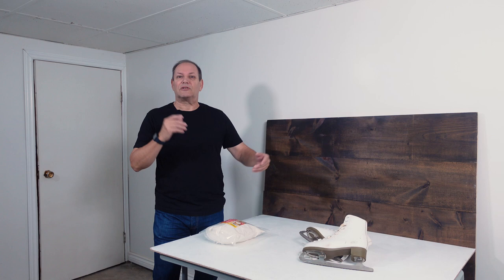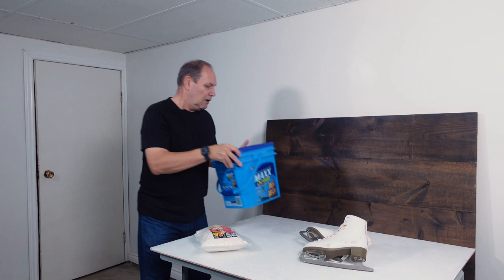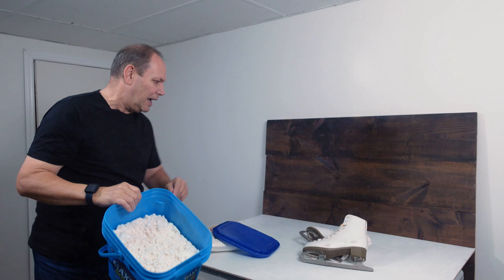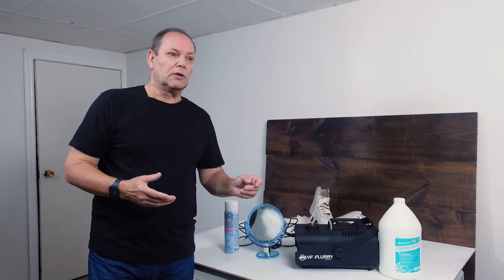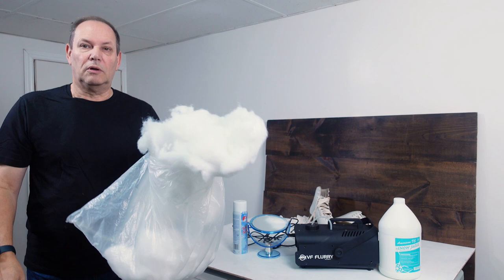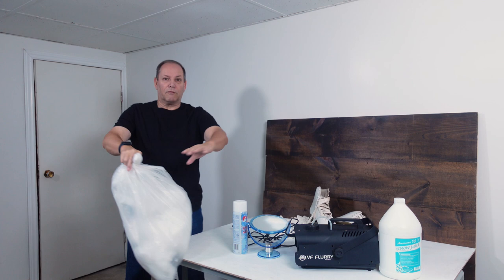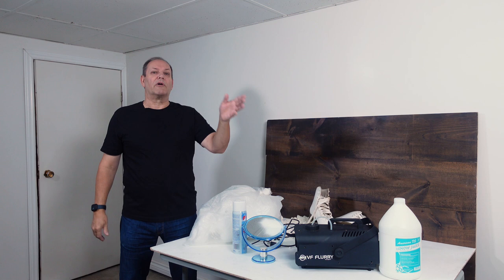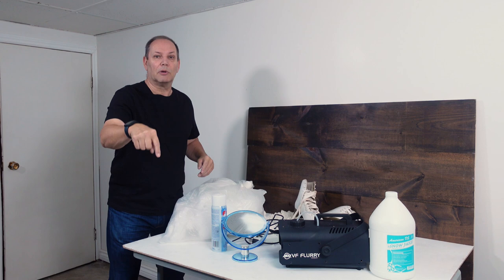6 ways to make snow for photography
Some ways to make fake snow for your next portrait session, product photography, food photography this will give you some creative ideas.

Special thank you to:
- Krystal French
- Kristine Moshonas